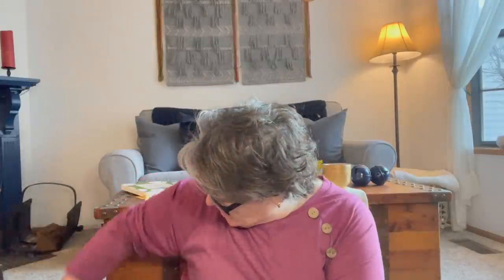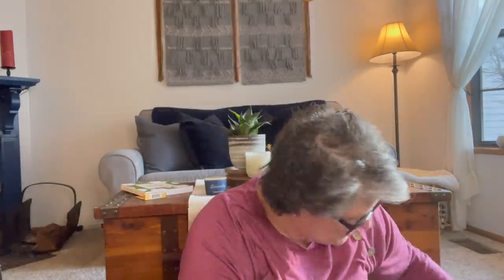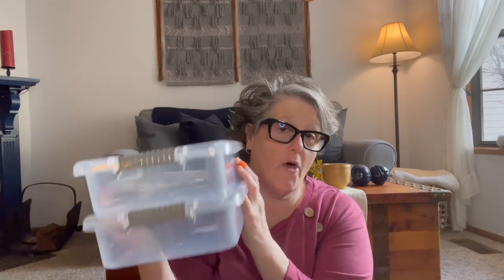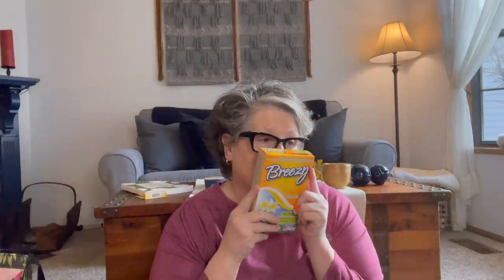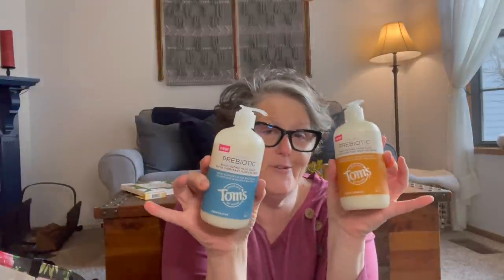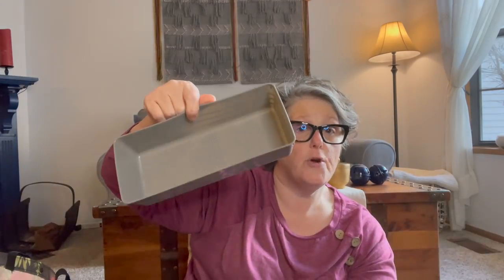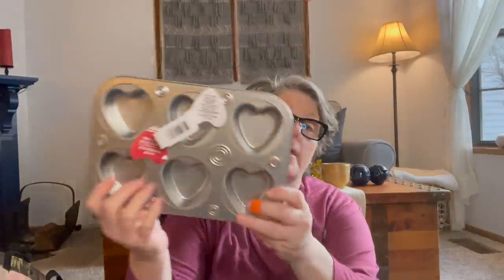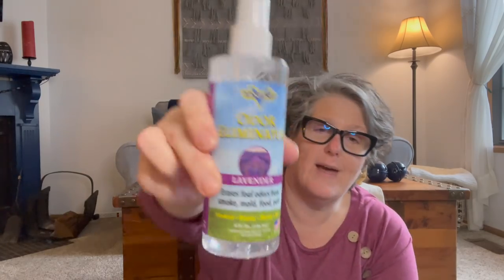Awesome Dollar Tree Haul